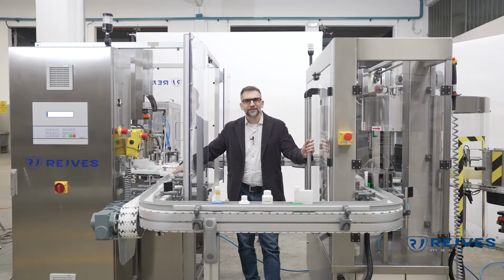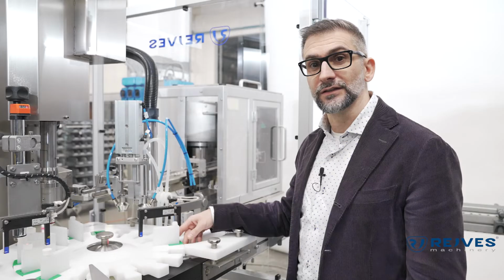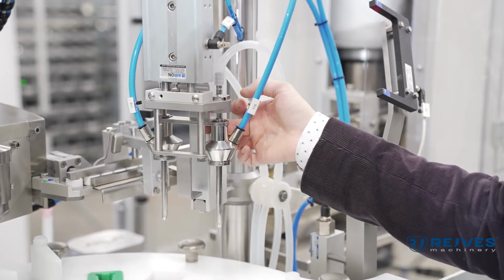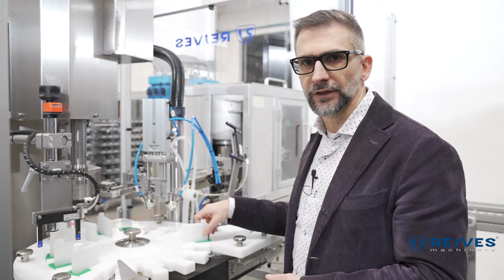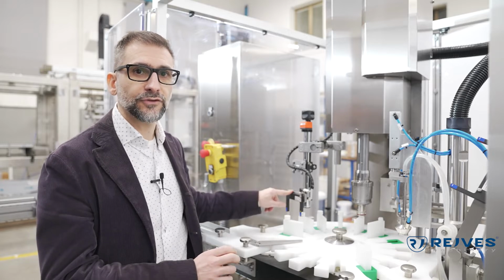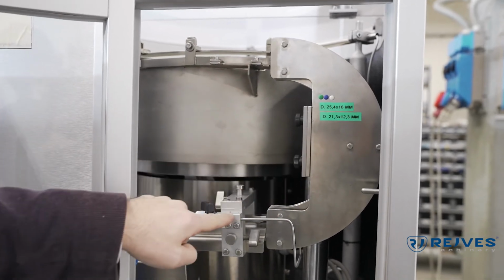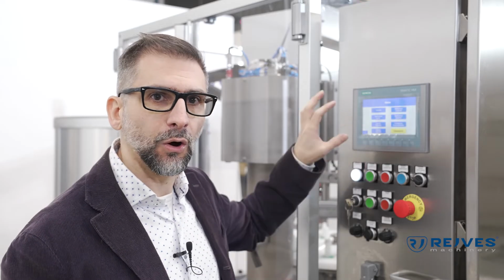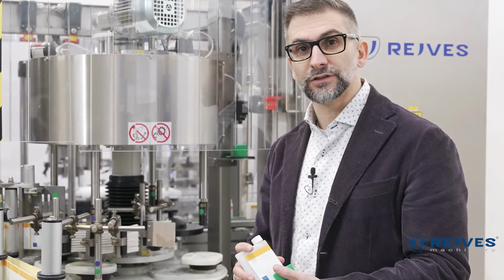Rejves Machinery: Capping, Filling, Labeling Monobloc